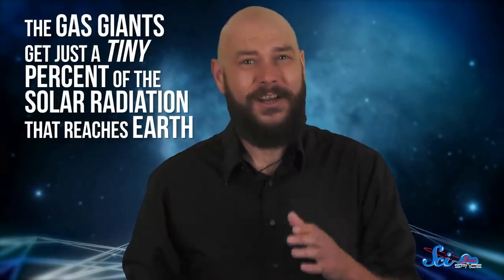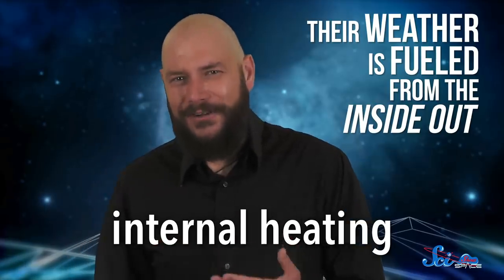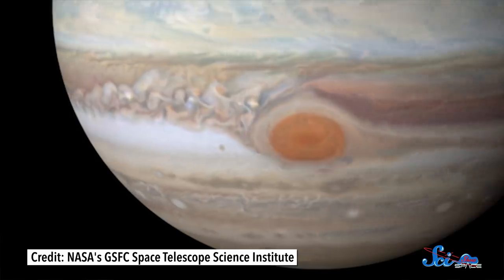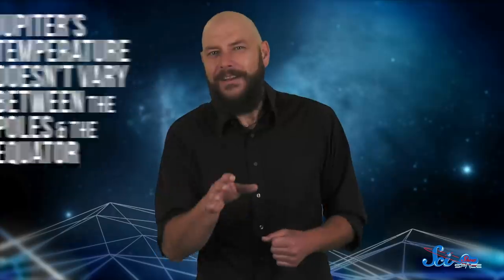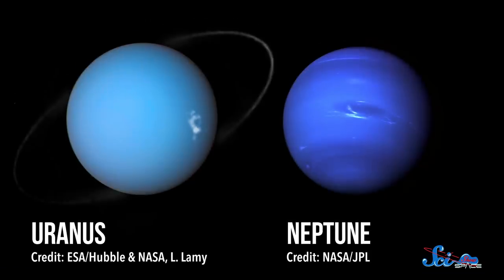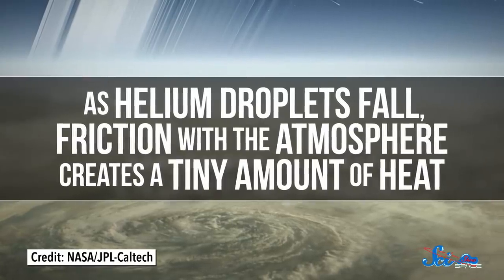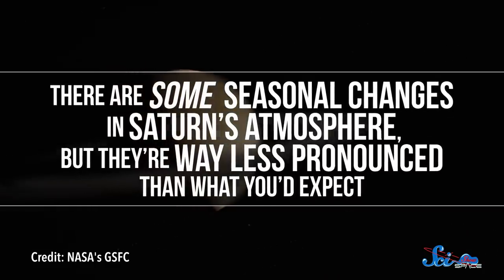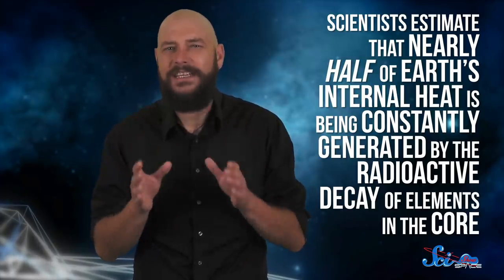The Planets with Inside-Out Weather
Way out in the solar system, the heat of the Sun drops off dramatically, so the gas giants get just a tiny percent of the solar radiation that reaches Earth. Instead, their weather is fueled from the inside out!